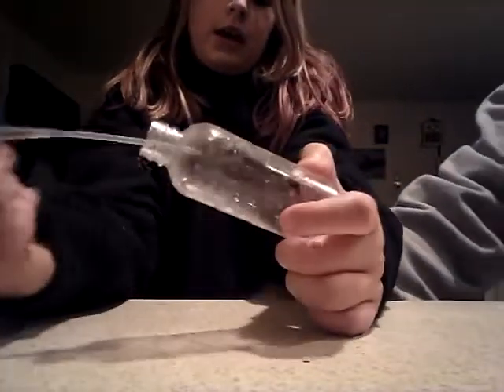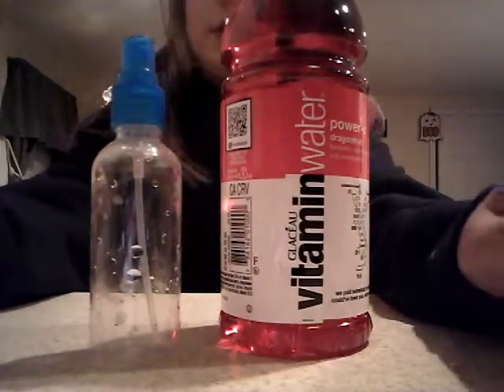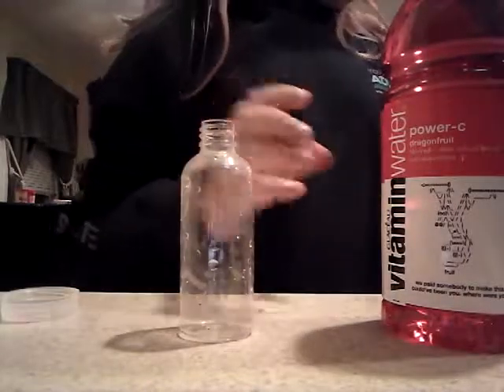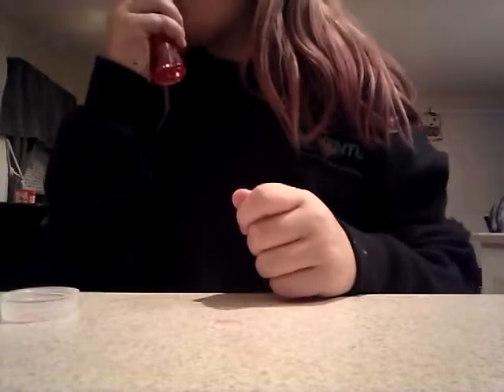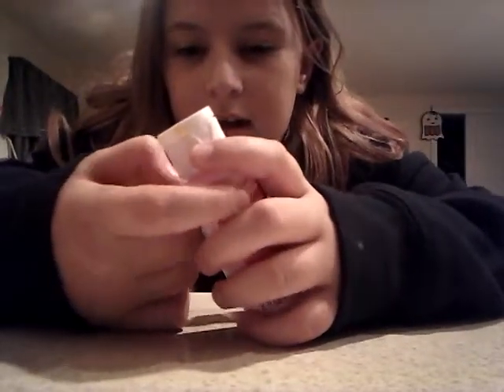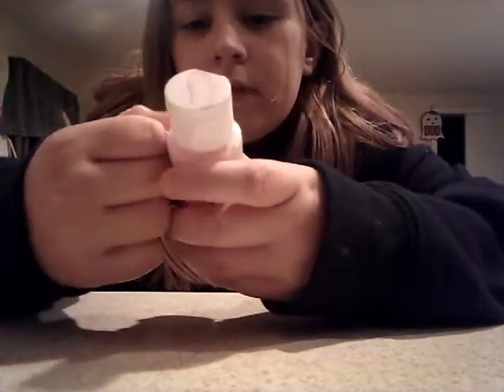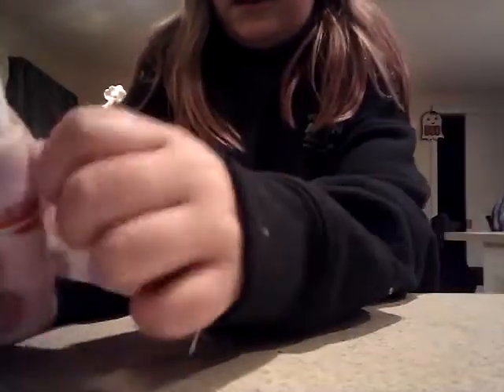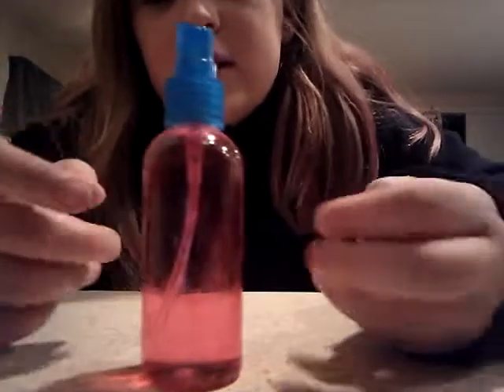How to sneak A tasty drink into class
Hey everyone it's me and I decided to make this video because everyone loves the weekend and I thought I'd be able to spice up your week by making this DIY how to sneak in your favorite energy / regular drink and into class well not really sneak But the teacher won't suspect you of having paint in on your desk.